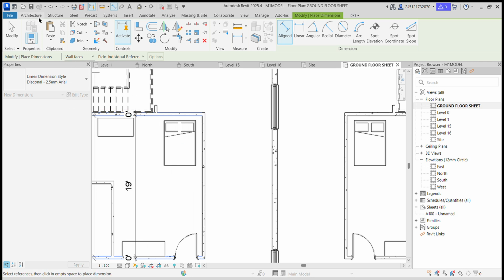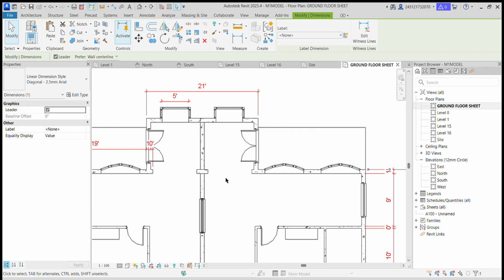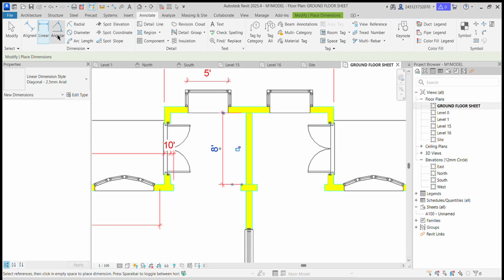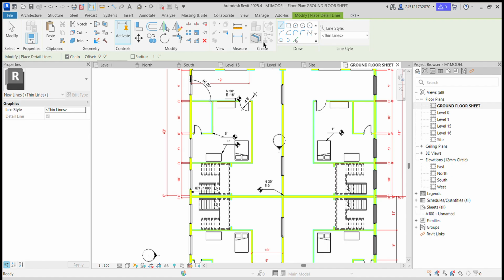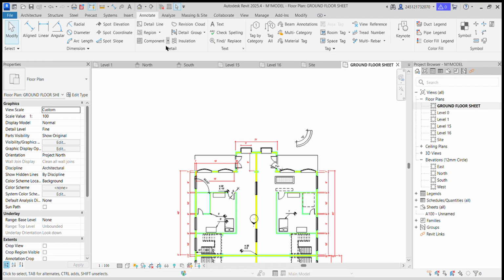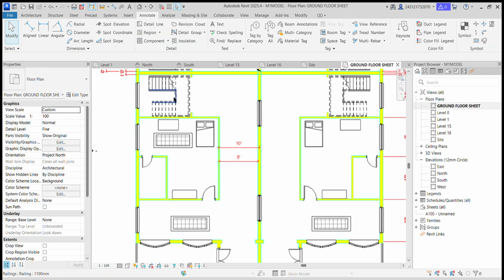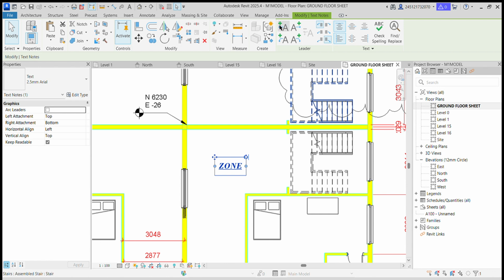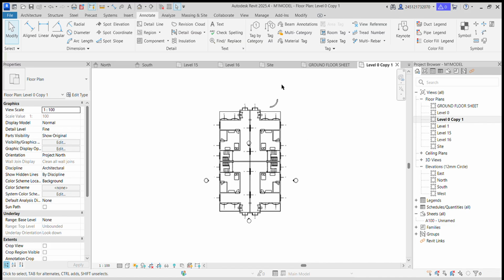Autodesk Revit 2025 4 M1MODEL Floor Plan GROUND FLOOR SHEET 2026 05 26 15 53 47